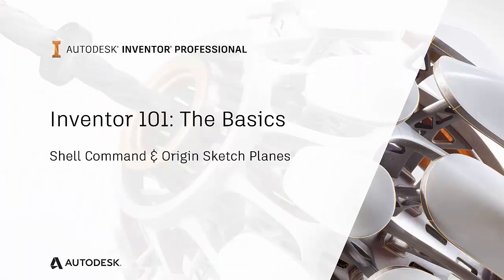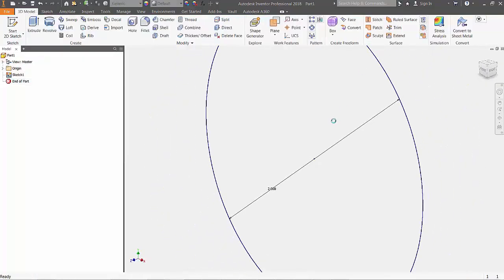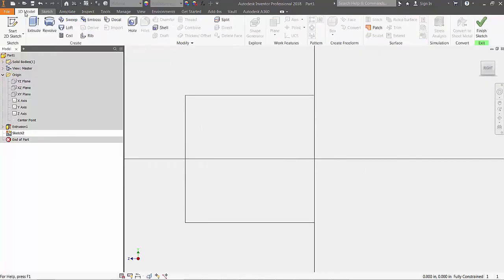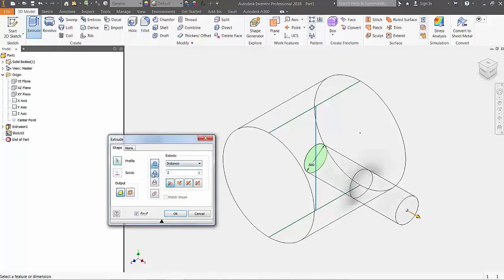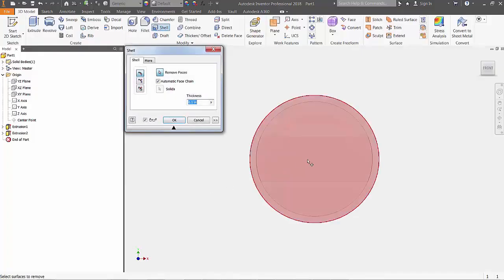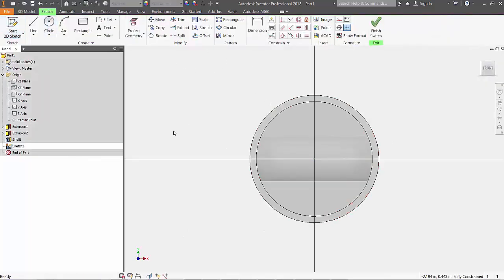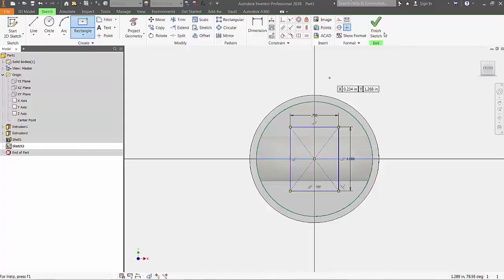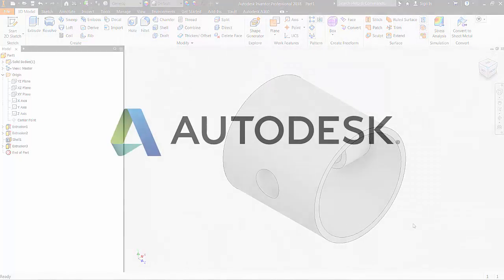Inventor 101: Shell Command and Model Tree Planes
In part 8 of the Autodesk Inventor 101: The Basics series, we'll look at how to take advantage of the shell command as well as learning to use origin planes from the model tree.

Follow along with the book